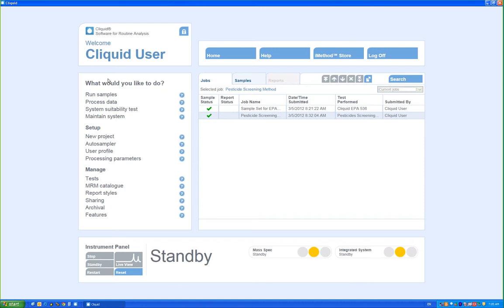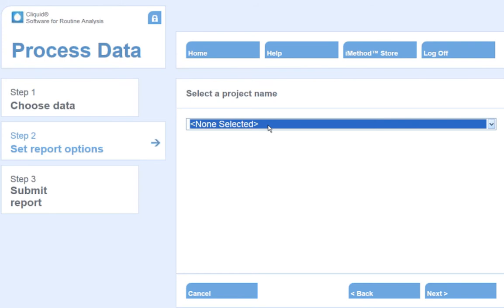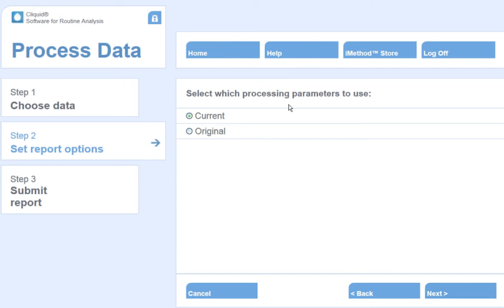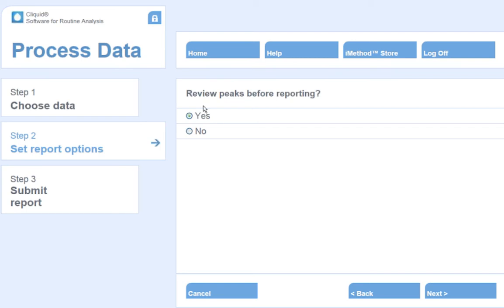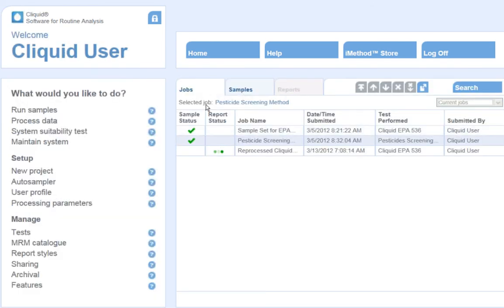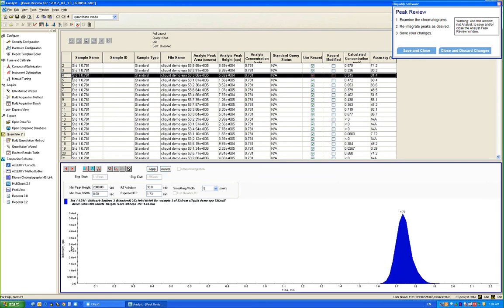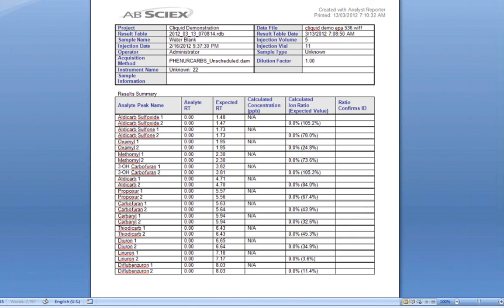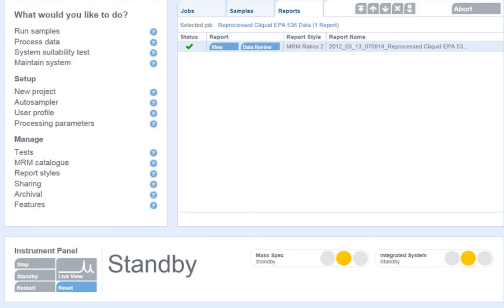Using Cliquid® Software to perform quantitative analysis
This video shows you how process data that have been acquired through Cliquid® Software and perform quantitative analysis on those data.